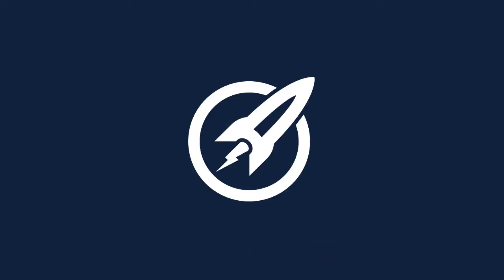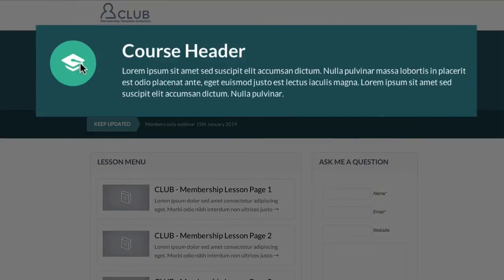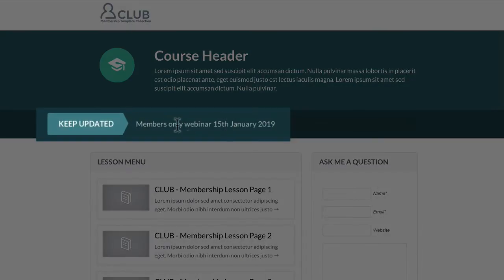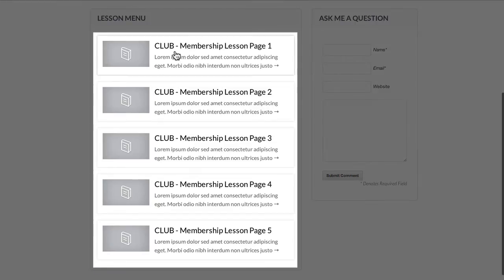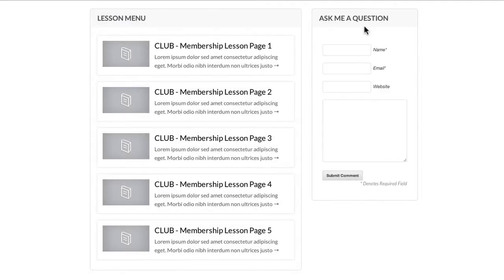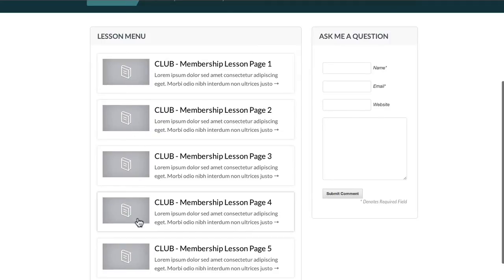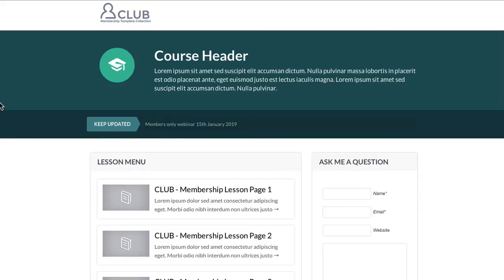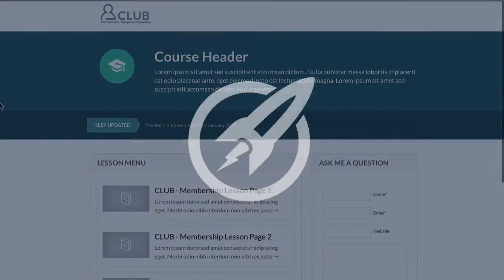OptimizePress Club: Club - Membership Course Page Template